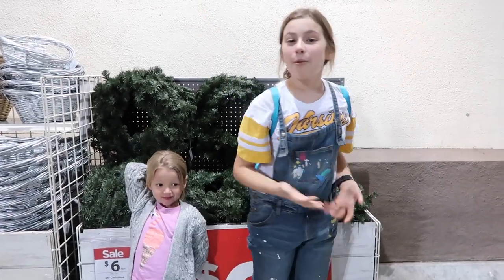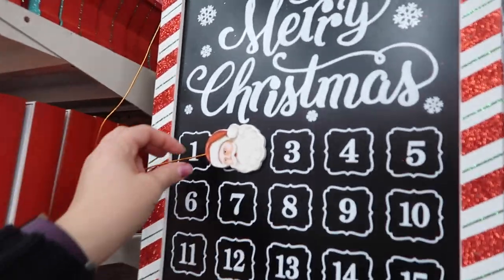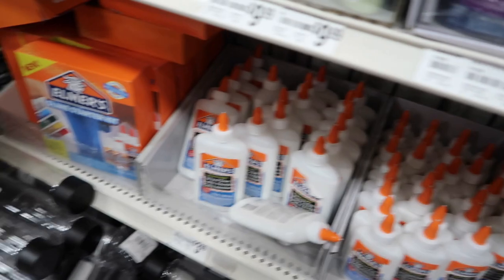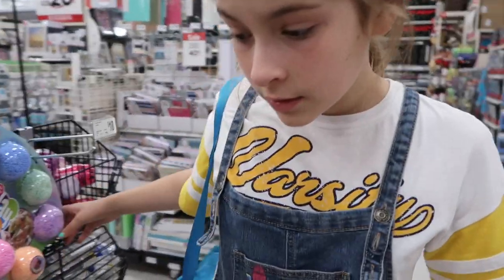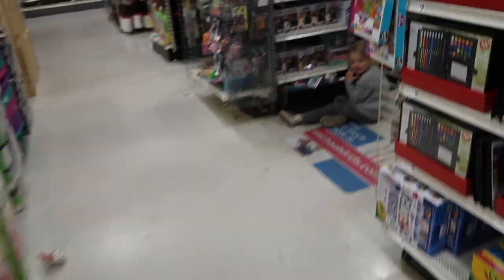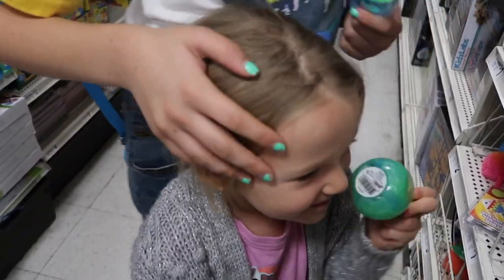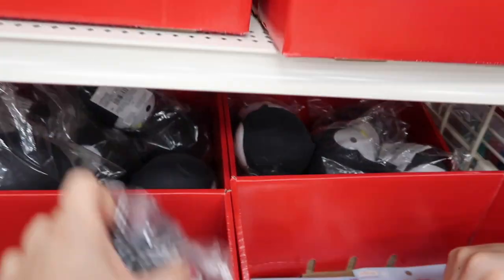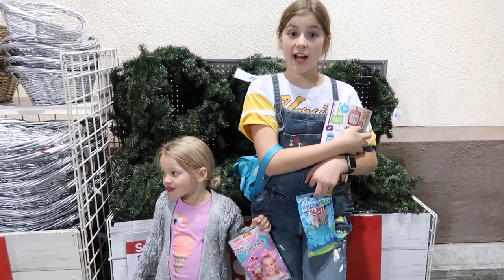Christmas Squishies at Michael's!! Plus $1 Squishies and Christmas Slime!! SO COOL!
Today we went to Michael's and found so many cool squishies and slime. There were Christmas Squishies and Slime, $1 squishies and a bunch of slime supplies and kits! CHECK IT OUT!

Hi, We are the Fun Time Crew! We are a fun loving family of 5 and our mission is to share all kinds of ways that families can have fun together!!   We make a variety of videos including vlogs, challenges, pranks, games, reviews, and more!